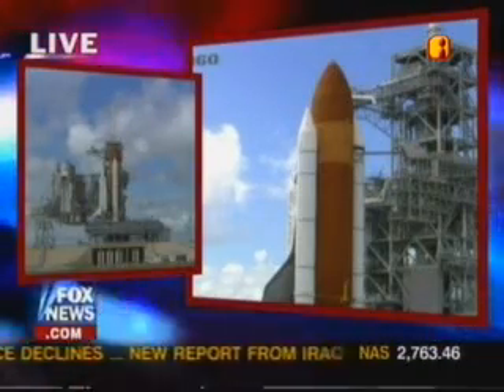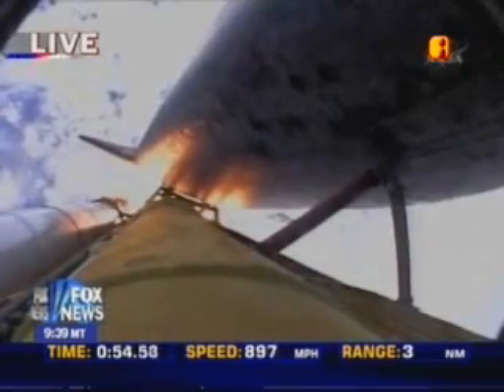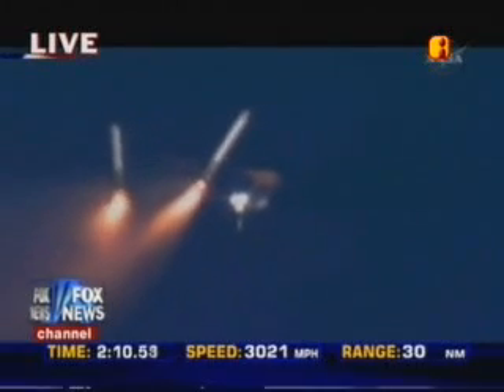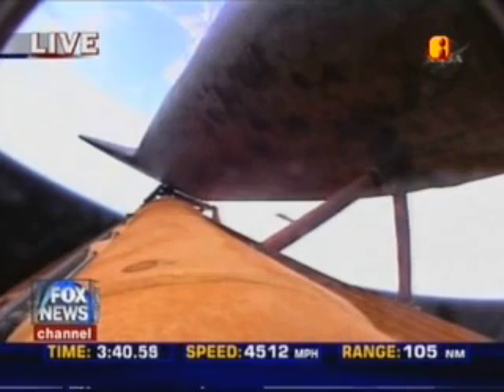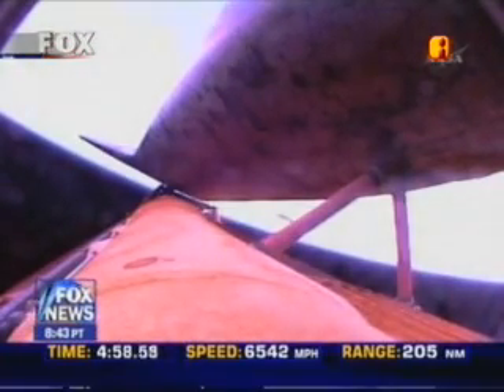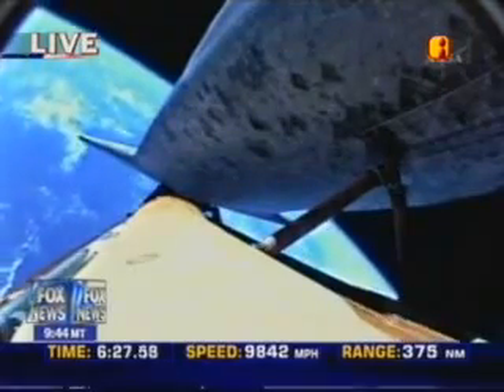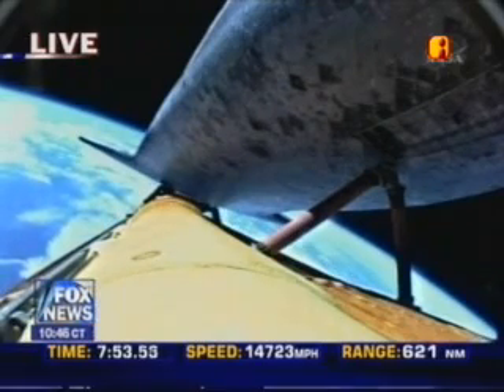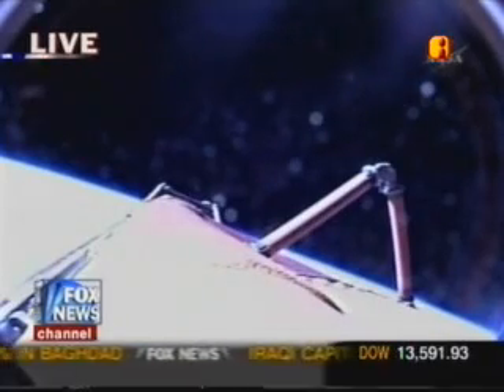STS -120 SPACE SHUTTLE DISCOVERY LAUNCH - FOX NEWS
Mission: STS-120
Launch Date: Oct. 23
Launch Time: 11:38 a.m. EDT